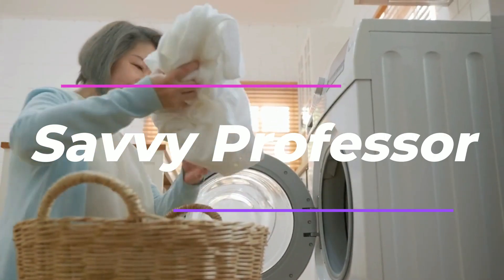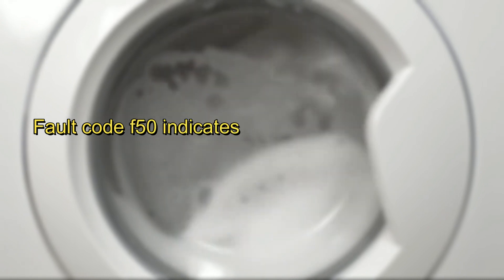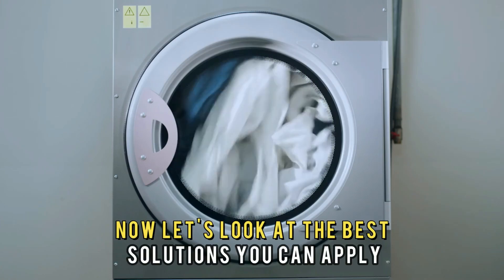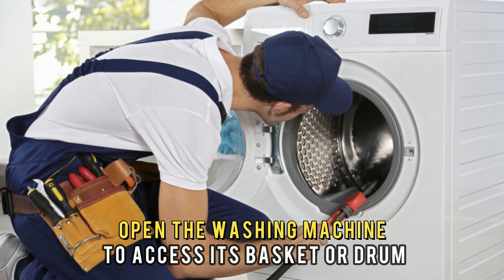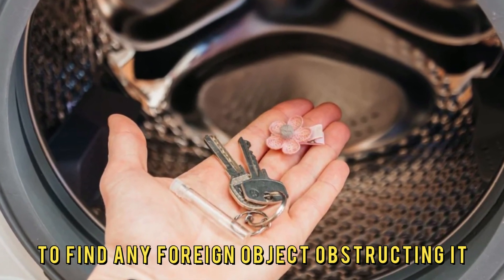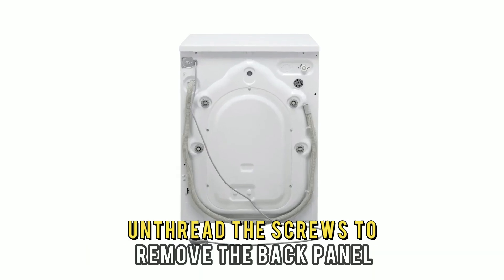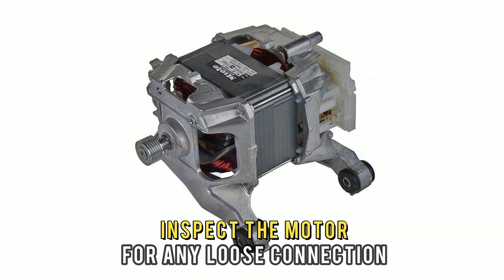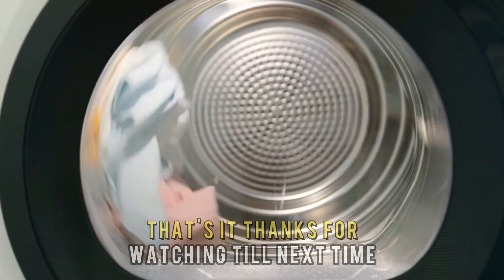Miele Washing Machine Fault Code F50 (Understand The Reason Error F50 Occurs And How You Can Fix It)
Miele Washing Machine Fault Code F50 (Understand The Reason Error F50 Occurs And How You Can Fix It). In this video tutorial I will show you how to fix Miele Washing Machine Fault Code F50.

Fault code f50 indicates a problem with the motor. This error occurs when the motor is not spinning.
The following are some common causes of this fault code
• Faulty motor
• Obstruction

Now, let’s look at the best solutions you can apply to fix this fault code
Inspect the washing machine for any obstruction
• Turn off the washing machine.
• Unplug its cord from a power source.
• Open the washing machine to access its basket/drum movement.
• Rotate it using your hand to see if there is any resistance.
• If any, inspect the basket to find any foreign object obstructing it.
• Remove it and close your machine. Turn it on to see if the issue is resolved.

Inspect the motor
• Unplug it from a power source.
• Unthread the screws to remove the back panel.
• Lift the front lid of the washing machine and remove it.
• Unthread the screws holding the body of the machine to access the motor.
• Disconnect the wiring attached to the motor.
• Inspect the motor for any loose connection and fix it.
• If the motor is faulty, replace it and return everything else back to its place.
• Turn on the washing machine to see if the issue is resolved.